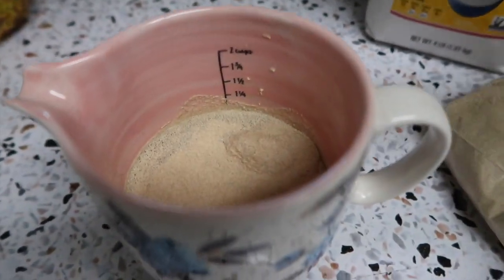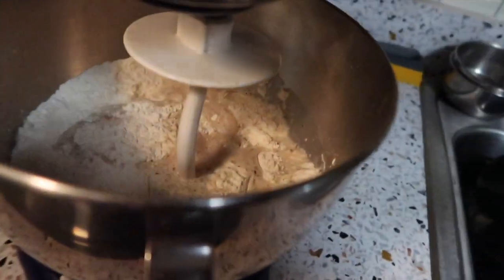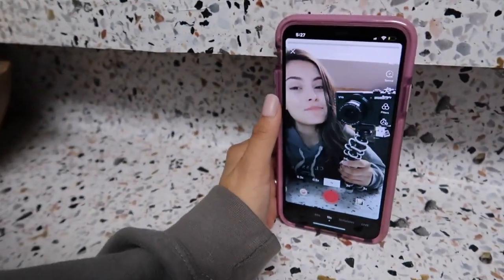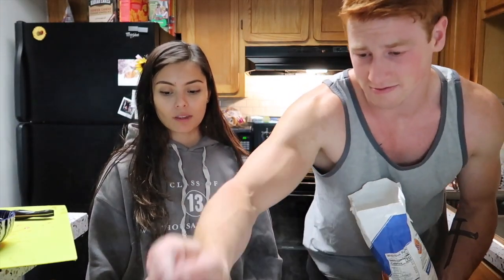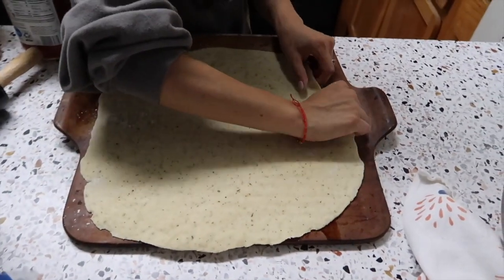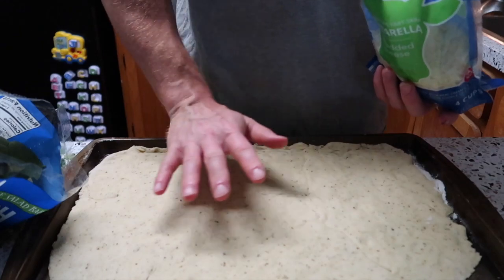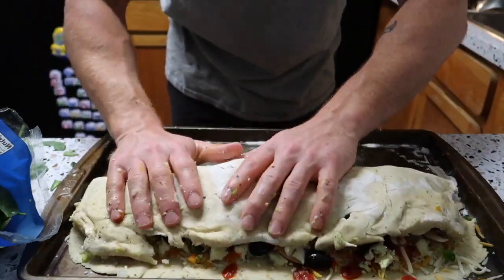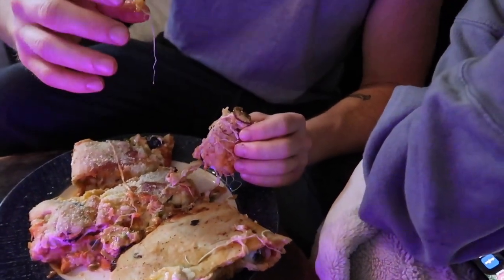COOKING WITH US VLOG!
-1 cup of warm water
-1 heaping tablespoon of yeast
-A pinch of sugar to activate yeast
Mix and let sit for a couple minutes

In bowl add
-3 cups of flour
Optional, season the flour to taste
-add yeast once activated to flour and mix
-add 1/4 of oil to flour
add oil as needed and there's your dough!
DON'T FORGET THE LOVE.